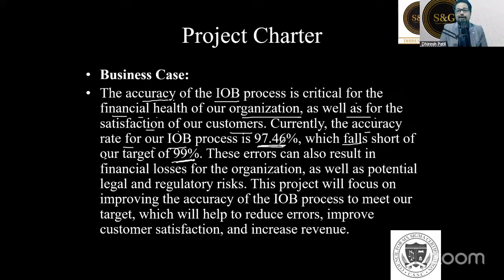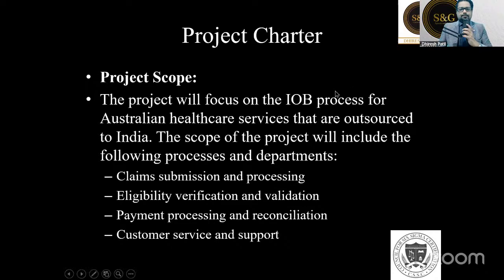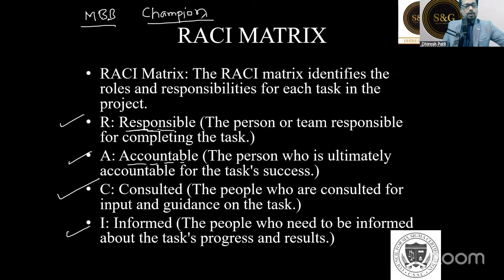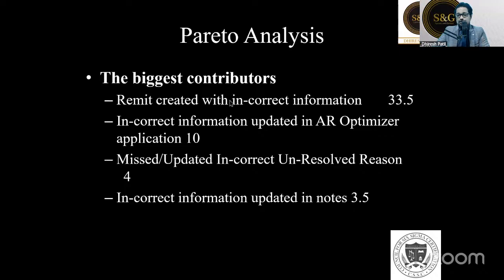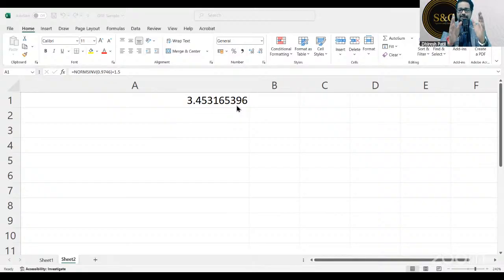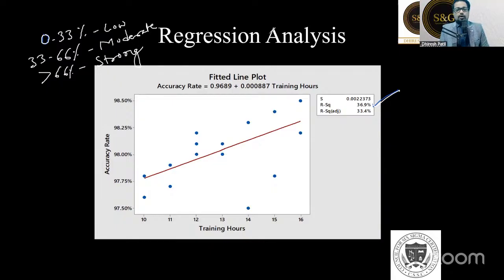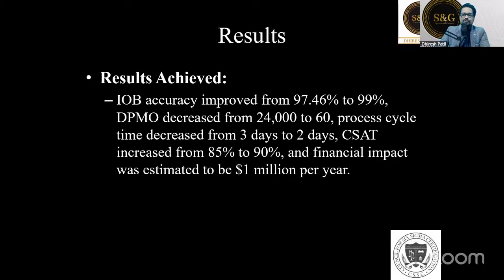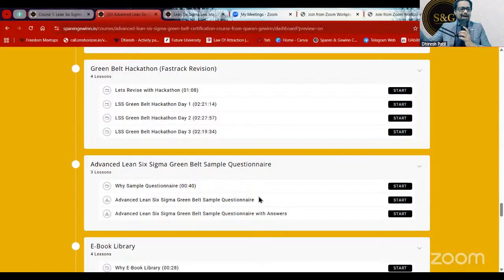Lean Six Sigma Project Casestudy